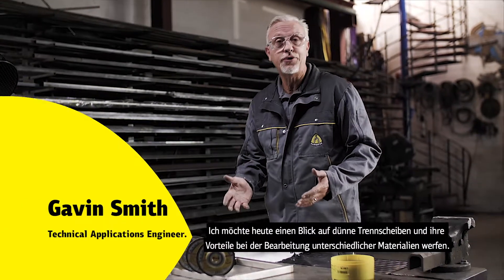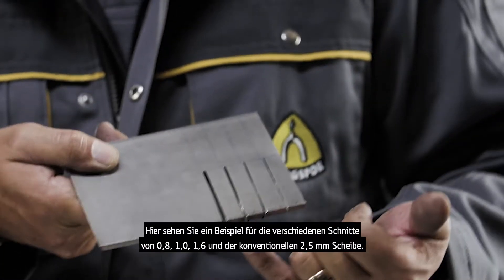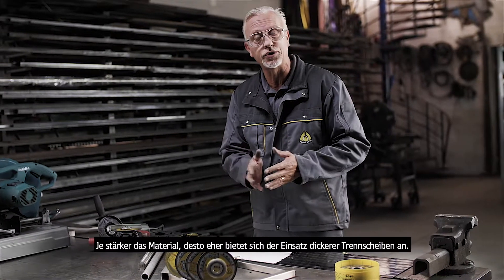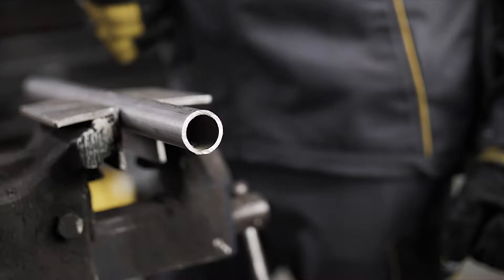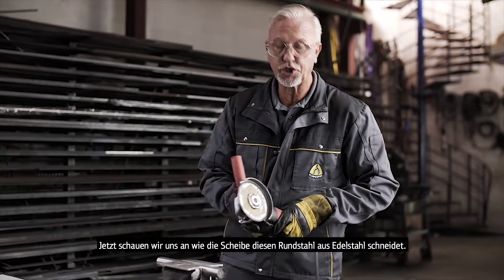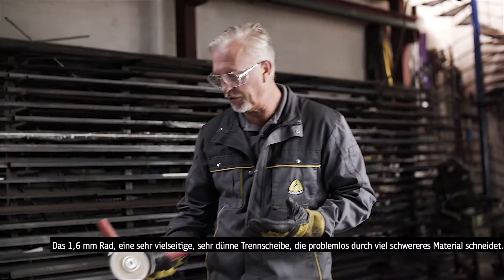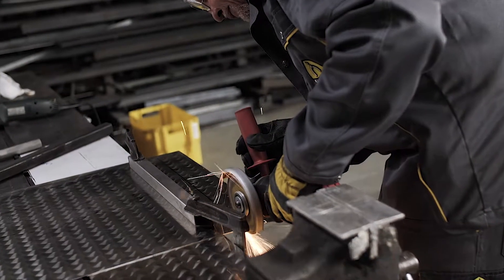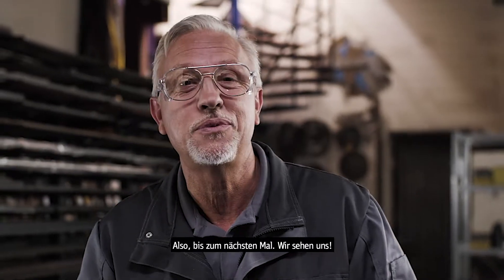DÜNNE TRENNSCHEIBEN? Was sind die Vorteile? | Klingspor Tipps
THEMEN IN DIESEM VIDEO:

Wo liegen die Vorteile dünner Trennscheiben?
Wo setze ich dünne Trennscheiben ein?
Worauf ist beim Trennen zu achten? Wie trenne ich richtig?
Was sind die speziellen Eigenschaften bestimmter Trennscheiben? Wo liegen die Unterschiede?

ZEITSTEMPEL:

00:00 Intro
00:06 Verschiedene Typen dünner Trennscheiben
01:12 1,6mm Trennscheibe an 25mm Rundrohr
01:53 1,6mm Trennscheibe an Vierkantrohr
02:21 Wie man Rundstahl richtig schneidet
03:20 1,6mm Trennscheibe an 0,8mm Blech
03:59 Outro